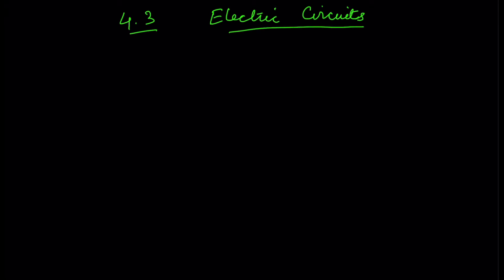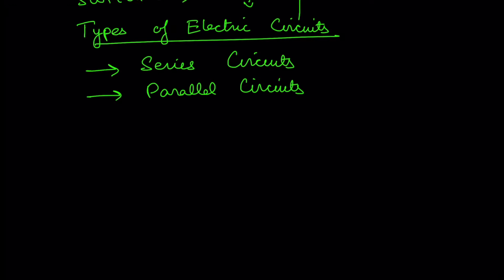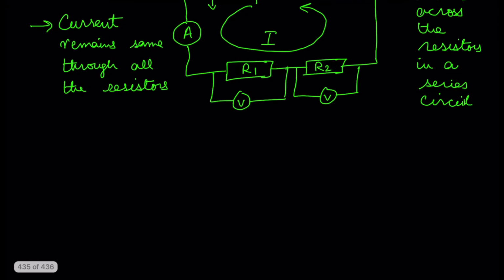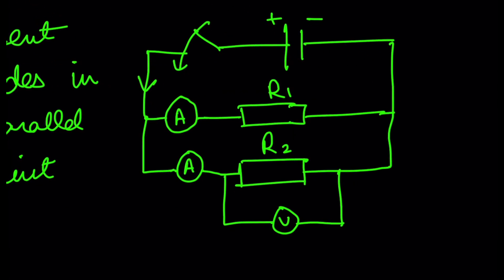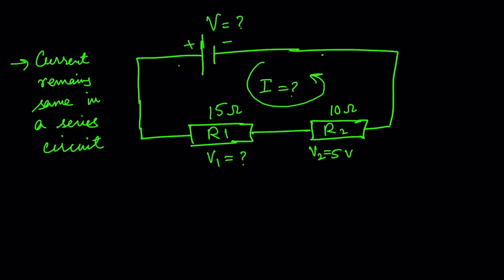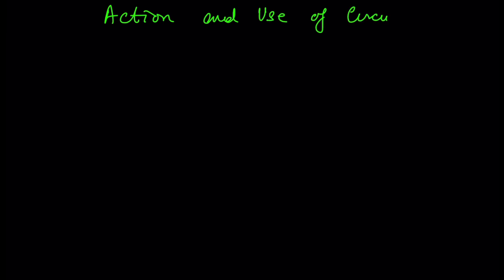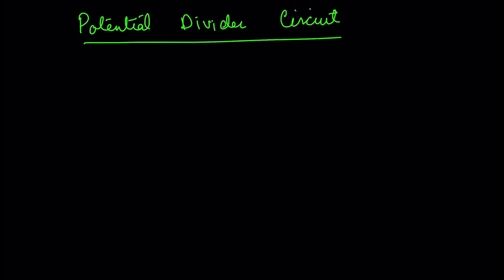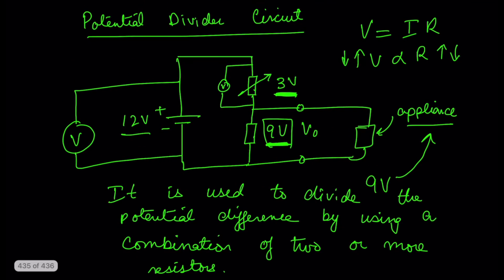Topic 4.3 Electric Circuits | Electricity and Magnetism | Online Physics Tutor